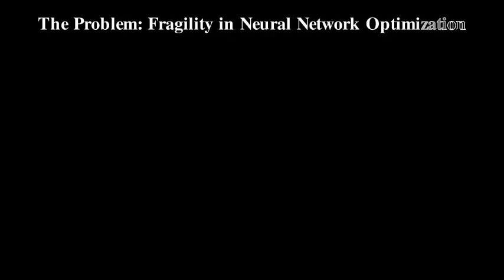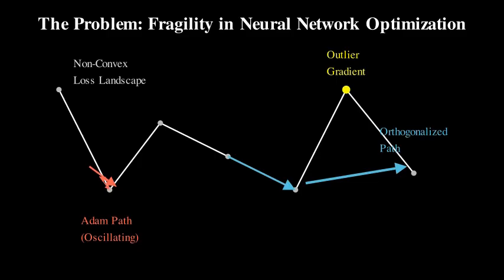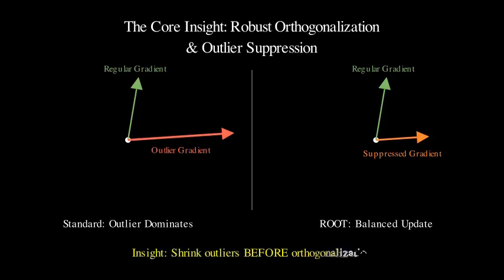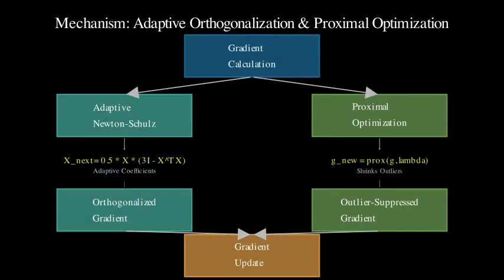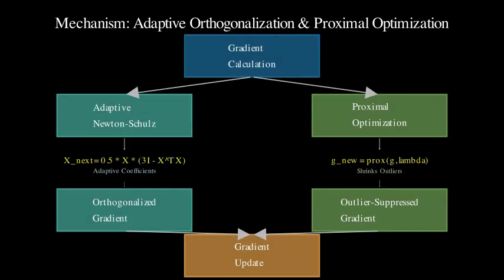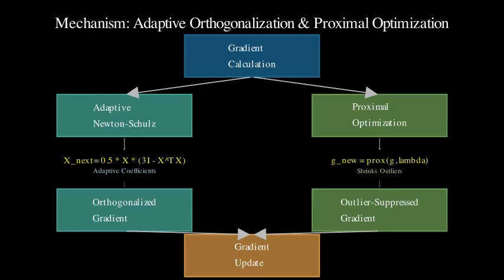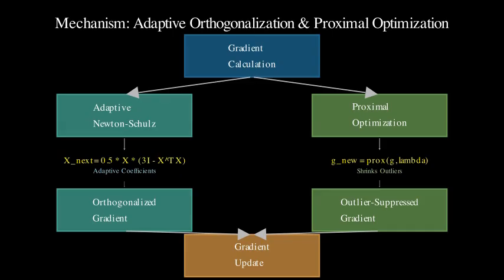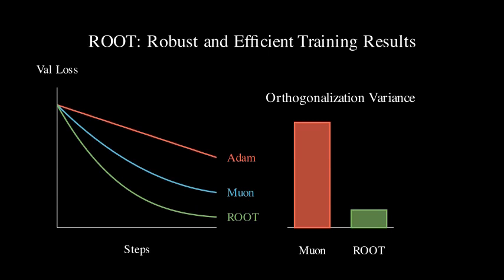ROOT: Robust Optimizer for Neural Networks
This video explains the ROOT (Robust Orthogonalized Optimizer) algorithm, a novel method for stable neural network training, especially for LLMs. ROOT addresses limitations of existing optimizers by improving orthogonalization precision and suppressing outlier noise. Experiments demonstrate ROOT achieves improved robustness, faster convergence, and superior performance compared to Muon and Adam-based optimizers.